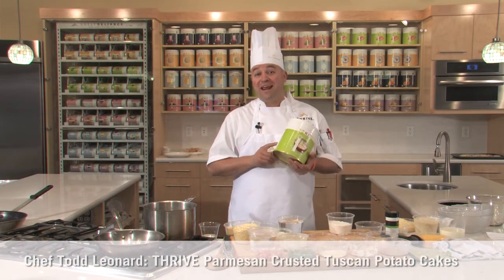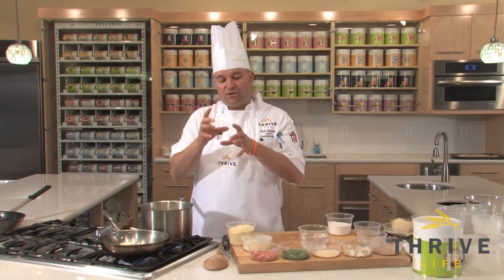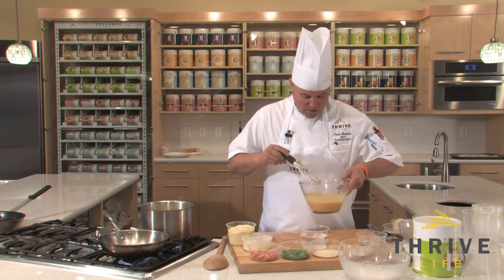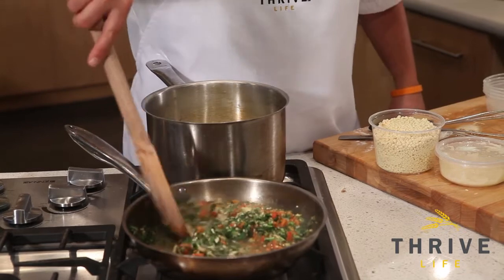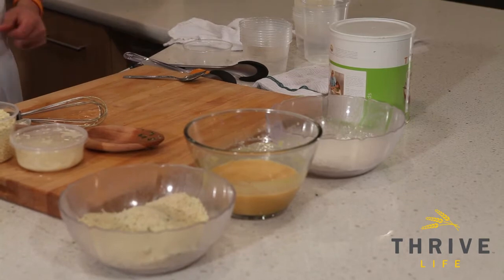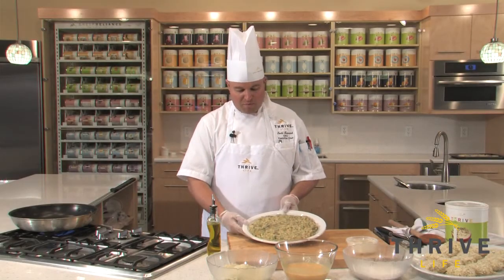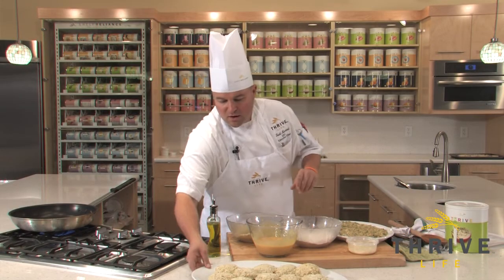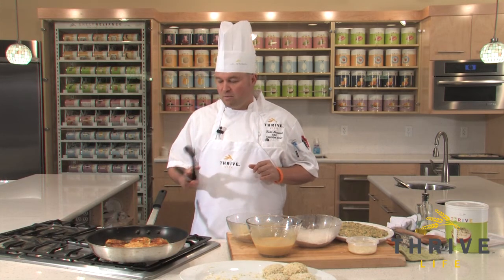Thrive Life: Thrive Parmesan Crusted Tuscan Potato Cakes